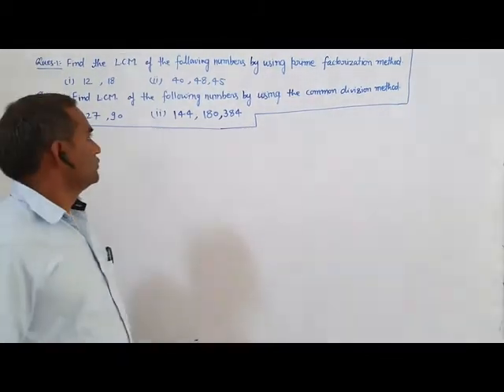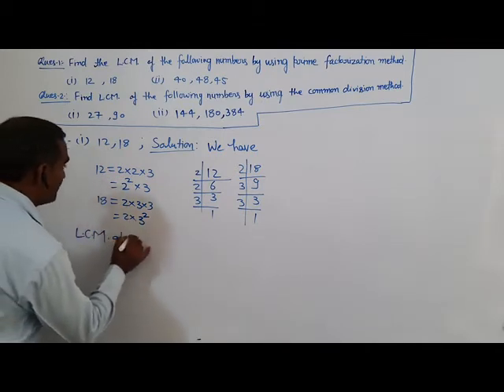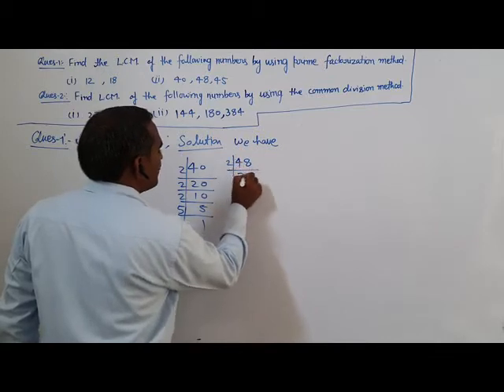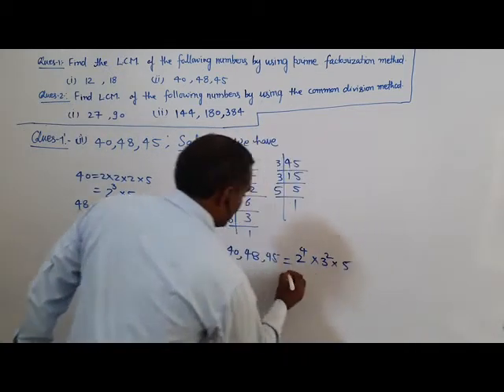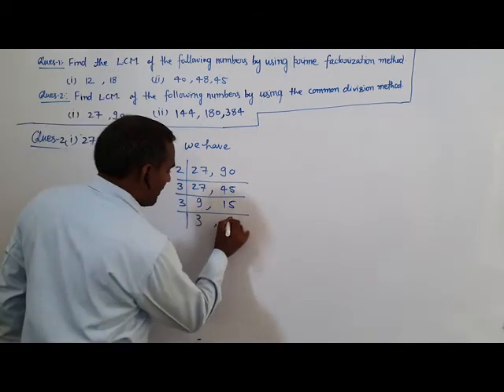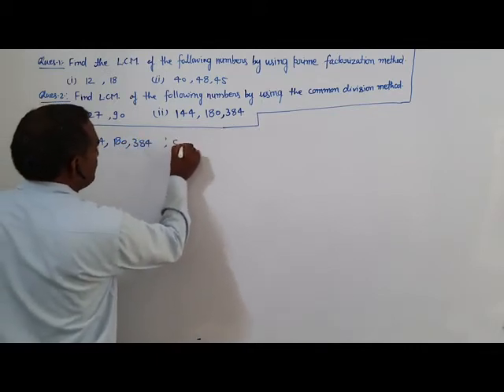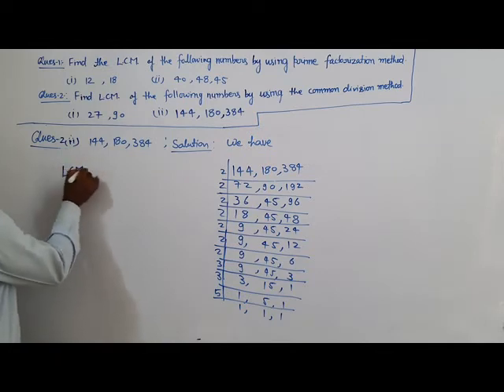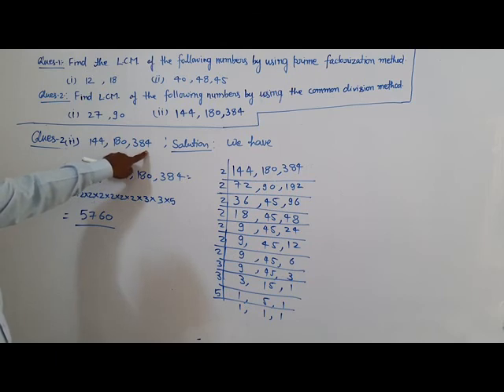Math Playing with numbers for class 6th part 23